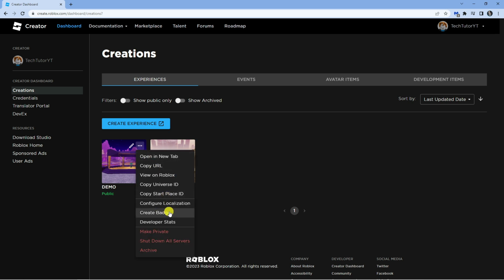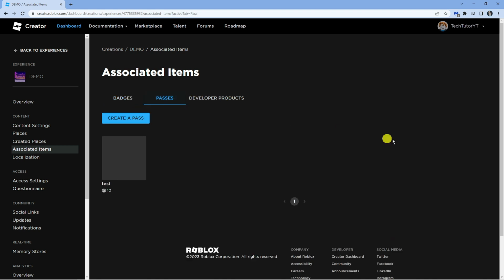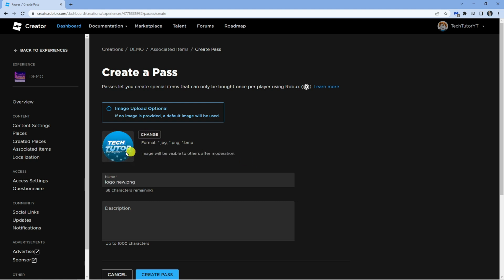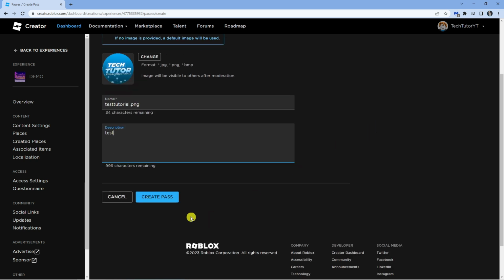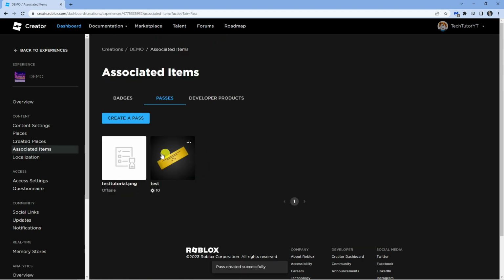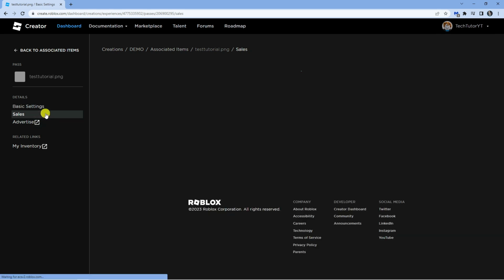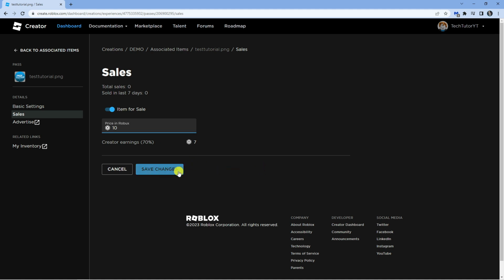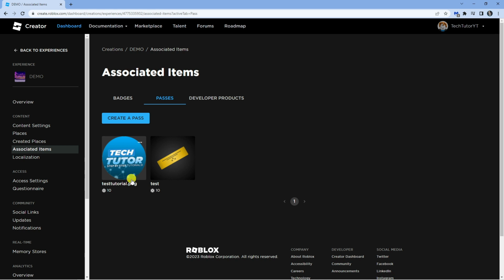How To Make A Gamepass In Roblox 2023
In this video, we'll show you how to create a gamepass in Roblox step-by-step. Whether you're a beginner or an experienced Roblox developer, this tutorial will guide you through the process of making a gamepass that players can purchase in your game. We'll cover everything from creating the gamepass icon to setting the price and publishing it to the Roblox marketplace. By the end of this video, you'll have a fully functional gamepass that you can use to monetize your Roblox game. So, let's get started and learn how to make a gamepass in Roblox 2023!

 ✨Recommended VPN: ✨

Thanks!